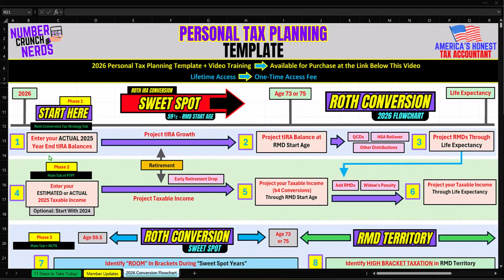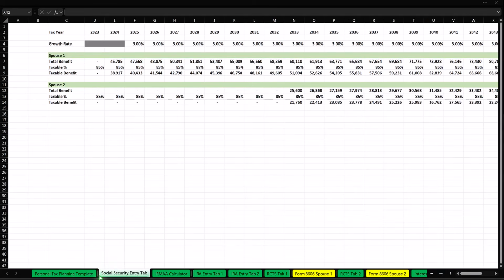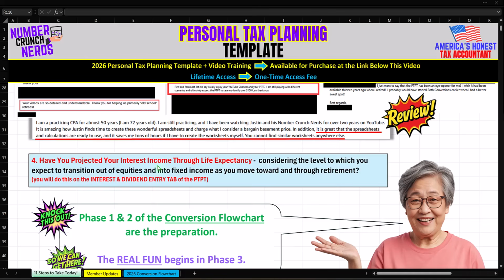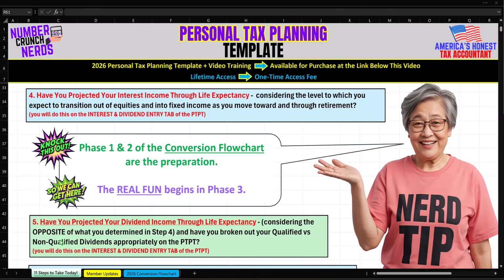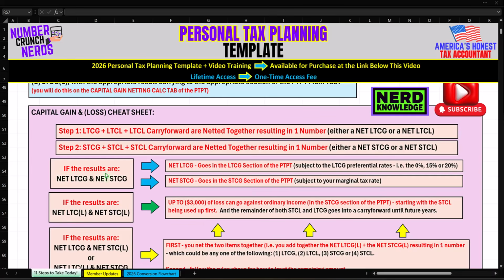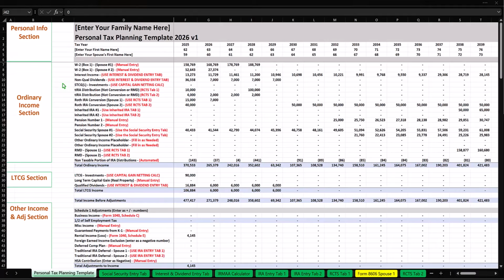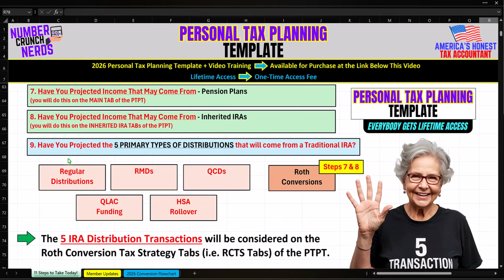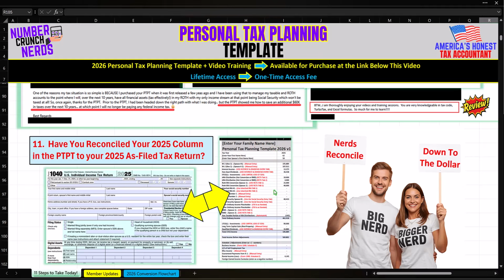Before You Convert: 11 Must-Do Moves to Prevent Costly Tax Mistakes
Are you planning to execute Roth IRA conversions in retirement, but wondering where to start and how to accurately model your future tax brackets? In this comprehensive walkthrough, Justin—America’s honest tax accountant—details the 11 essential action steps you need to complete inside the Personal Tax Planning Template to get to the halfway mark of our conversion flowchart. By locking in a reliable baseline income projection, you can confidently pinpoint your early retirement sweet spots, protect against future RMD surges, and eliminate guesswork.

Step by step, we examine every income component required for a bulletproof retirement plan: modeling final W-2 wages and part-year retirement timing, projecting COLA-adjusted Social Security benefits, and adjusting interest and dividend yields as your asset allocation shifts between equities and fixed income. We break down the capital gains netting sequence, explore pensions and inherited IRA 10-year distribution rules, model five distinct types of traditional IRA withdrawals, and show you how Form 8606 tracks after-tax basis so you never get double-taxed.

Stop relying on back-of-the-napkin math or hoping the IRS won’t bump you into a higher marginal bracket. Discover how to reconcile your baseline year return down to the penny and use our all-new graphical quick start guide to master the template from day one. Whether you are transitioning away from your career or already smoothing out your retirement brackets, this step-by-step masterclass gives you the clarity you need to safeguard your family’s wealth. Check out the link below for lifetime access to the template and training program!

Key Takeaways

- Preparation Dictates Conversion Success: Phases 1 and 2 of the flowchart establish your true multi-year income floor; without accurate projections of everyday income, bracket-filling Roth conversions become pure guesswork.

- Portfolio Shifts Directly Impact Tax Character: Moving from equities into fixed income as you approach retirement lowers qualified dividend income and raises ordinary interest income, directly altering your baseline tax liability.

- Strict Capital Gain Netting Controls Marginal Rates: Properly netting short-term versus long-term gains and carryforwards ensures ordinary income isn't needlessly inflated before Roth bracket room is identified.

- Reconcile to the Dollar: Matching your baseline column exactly to your filed tax return guarantees that all downstream multi-decade growth and tax bracket projections rest on verified, audit-proof data.

Timestamps:

00:00 – Introduction: 11 Action Steps to the Conversion Halfway Mark
00:32 – Flowchart Walkthrough: Phases 1 & 2 vs. Phase 3 Roth Analysis
01:45 – Action Step 1: Entering W-2 Wages & Part-Year Retirement Timing
02:52 – Action Steps 2 & 3: Projecting Social Security & COLA Adjustments
04:06 – Action Step 4: Fixed Income Shifts & Interest Income Projections
07:02 – Nerd Crew Tip: Why Preparation Unlocks the Sweet Spot Years
07:53 – Action Step 5: Ordinary vs. Qualified Dividend Projections
10:24 – Action Step 6: Capital Gain Netting Calculation Cheat Sheet
14:35 – Action Steps 7 & 8: Pension Planning & Inherited IRA 10-Year Rules
16:07 – Action Step 9: Modeling the 5 Traditional IRA Distribution Types
17:32 – Traditional IRA Contribution Deductibility & Work Retirement Plans
18:31 – Action Step 10: Form 8606 Basis Tracking & Nontaxable Distributions
19:25 – Action Step 11: Reconciling Your Base Year Return Down to the Dollar
20:58 – The All-New Quick Start Guide & Member Support Guarantee